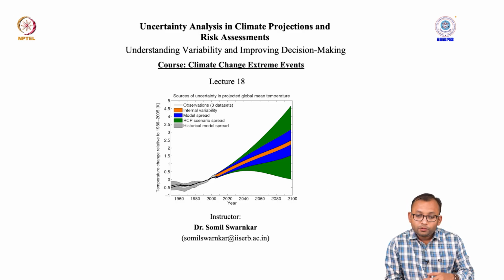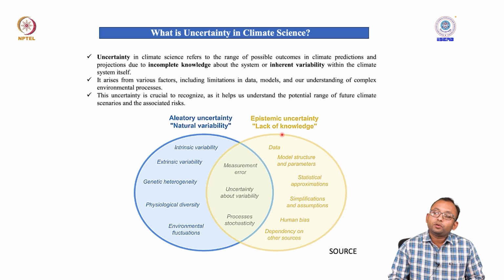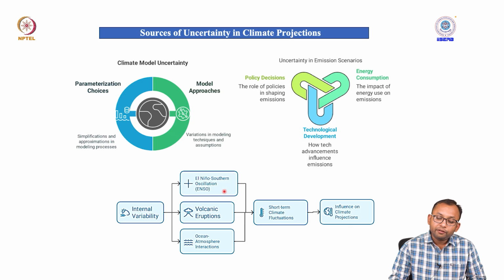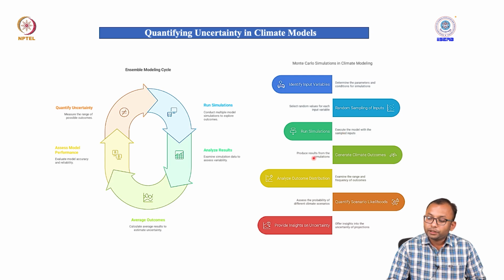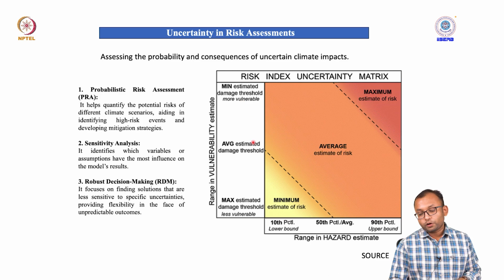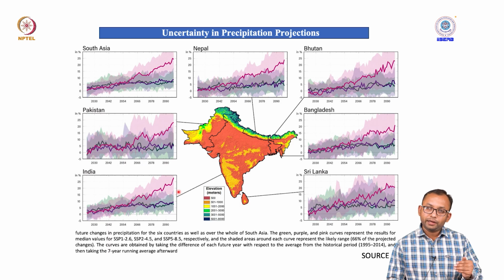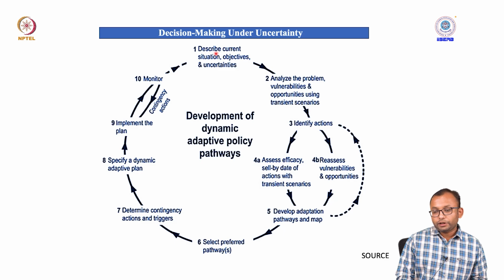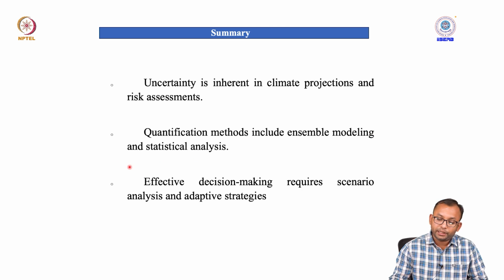W6L28_Uncertainty Analysis in Climate Projections and Risk Assessments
Uncertainty Assessment